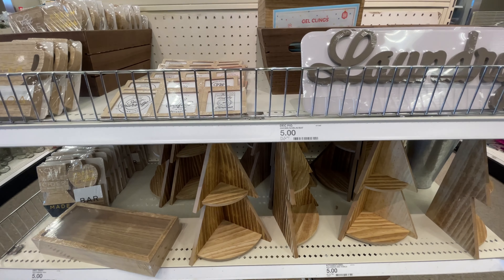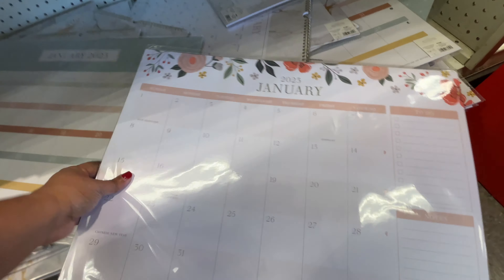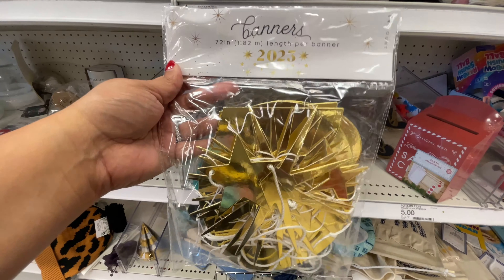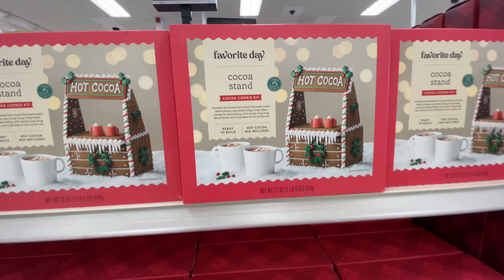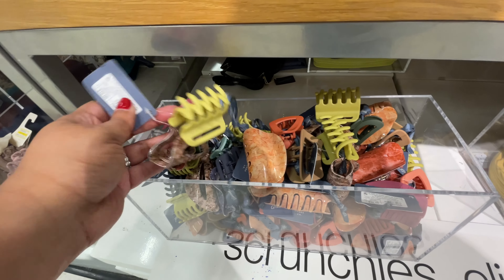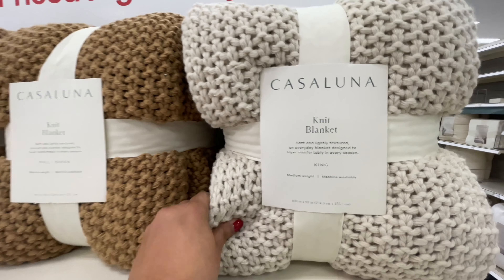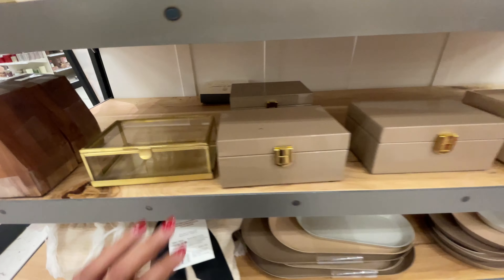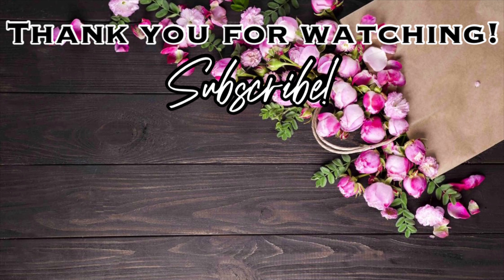TARGET DOLLAR SPOT • New Spring Decor 2023 • SHOP WITH ME